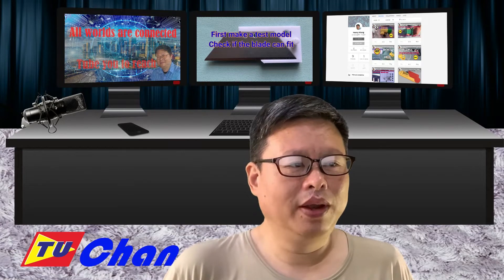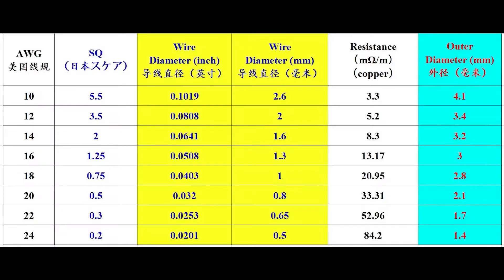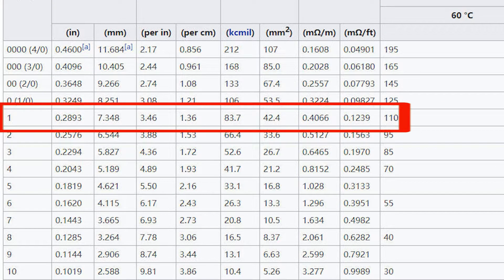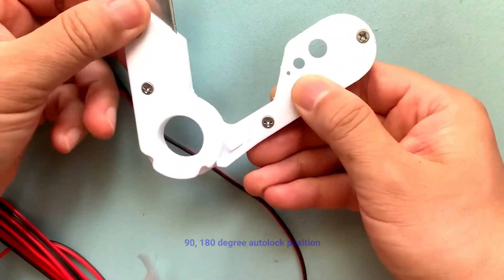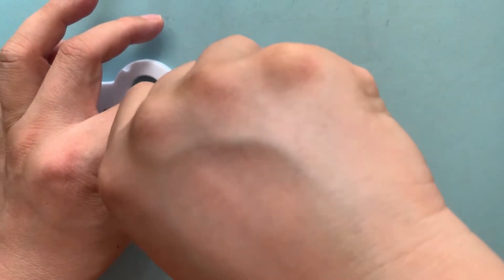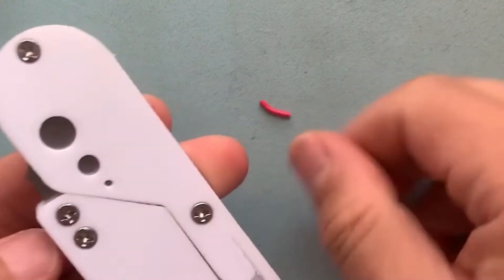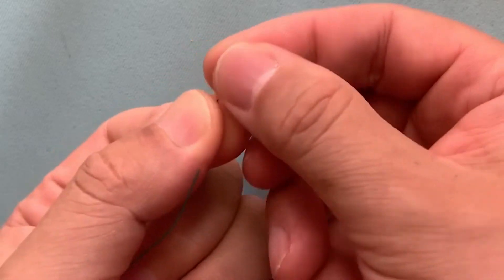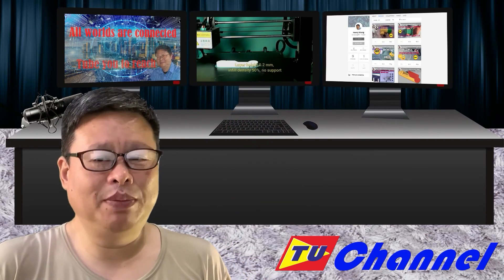Upgrade version of multi-function cutting blade and wire stripper with safety lock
A new upgrade version of the last multi-functional cutting tool and wire stripper, with a safety lock. Can be used as a wire stripper from AWG 36 to AWG 6 easily. Safety lock can prevent the small kids from accidentally open the cutter and cause hurt.

STL file for Upgrade version of multi-function cutting blade and wire stripper with safety lock

The latest are list below:

DIY portable hair cutter and multi-functional tool kit using 3D printer, all in one
All without support except the hair cutter head

DIY complete homemade AA battery case, expandable, failsafe
STL file for making AA battery case
All of them have been adjusted for printing without support

Cut your hair by yourself, DIY hair cutter using 3D printer, improved
STL file for making your own hair cutter for test

DIY hair cutter using 3D printer

How to DIY multi-functional cutting tool using 3D printer

Make the longest homemade flexible shaft in the world using a stainless steel wire

Small tool kit for making incredible antigravity table
STL file for making clip and base（for 3d printer）